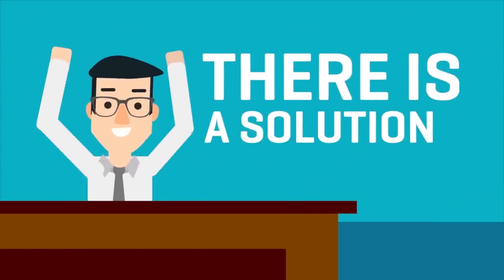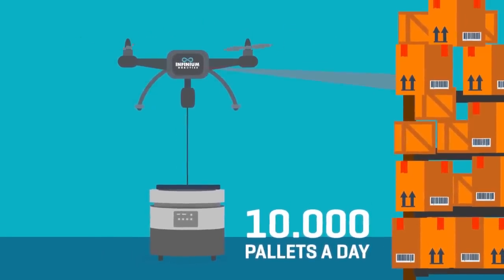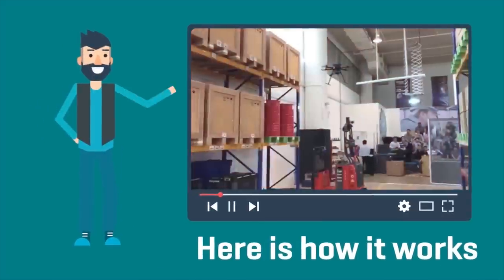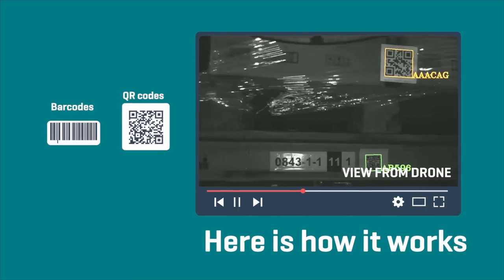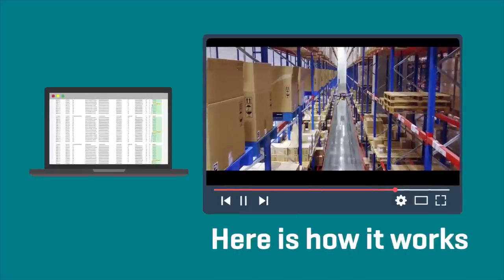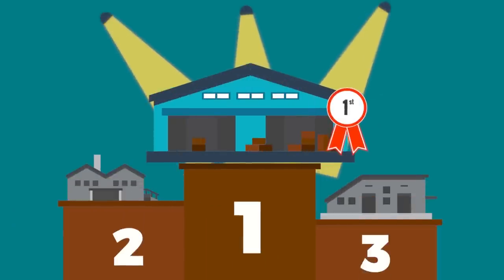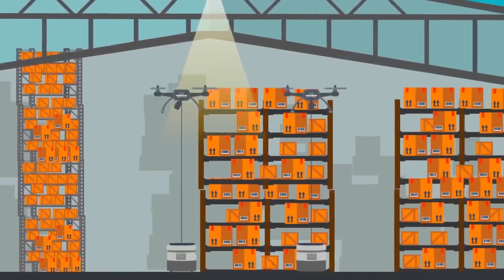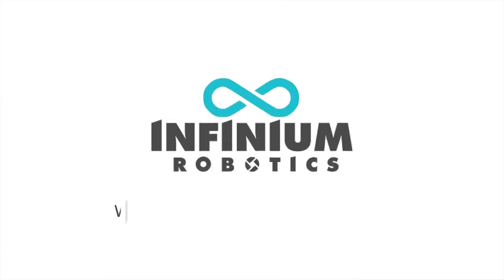Infinium Scan - Automated Stocktaking Drone for Warehouse Inventory Management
This is a video to explain how our warehouse drones, Infinium Scan, work in a warehouse to improve efficiency and productivity for inventory management in warehouses.

This fully autonomous Infinium-Scan drone uses Artificial Intelligence and Computer Vision technologies to scan the goods in the warehouse to produce analytics not seen before in the industry and to provide up-to-date insights regarding the warehouse stock real-time.

With operational duration options of up to 4 or 8 hours available for this automated system and its self-docking capability, conducting stocktaking and "wall-to-wall" had never been so easy.

Our Infinium Scan robotics system could also help warehouses save costs and improve safety, minimising injury compensation premiums and loss to the employer's reputation, thereby increasing the competitiveness of your business.

Welcome to the Logistics 4.0 era!